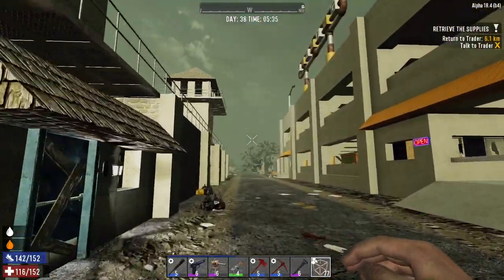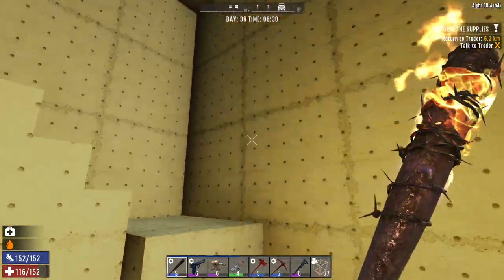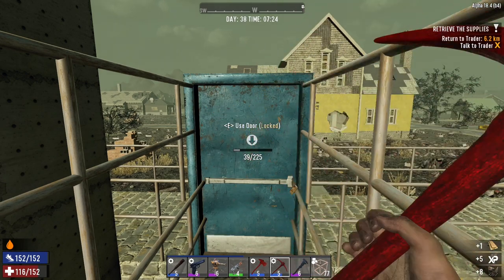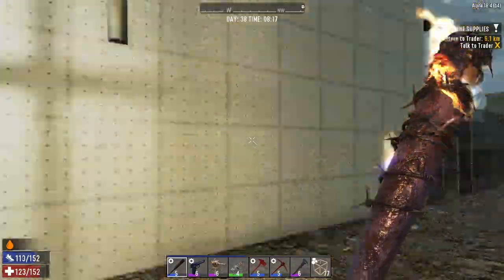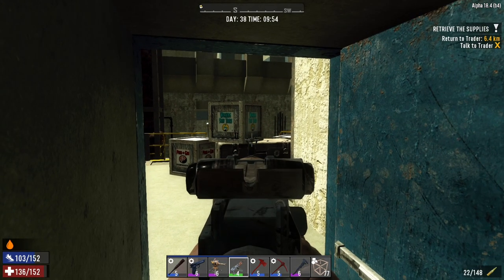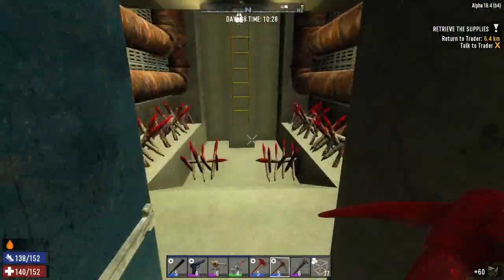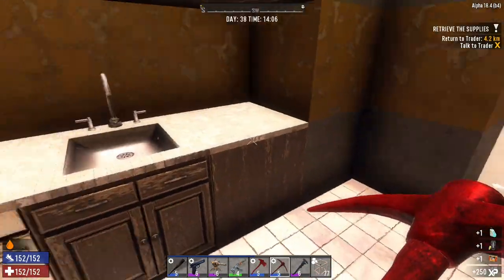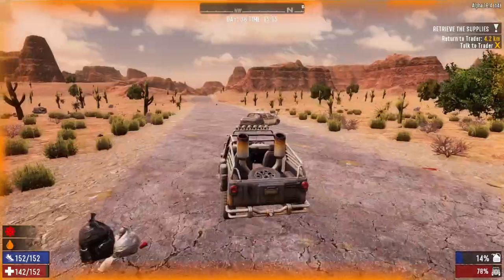7 Days To Die - Easy Loot Is Good Loot! Alpha 18 Gameplay (Ep 39)